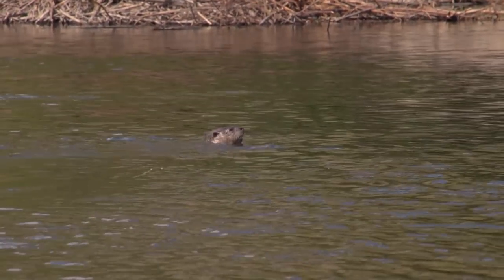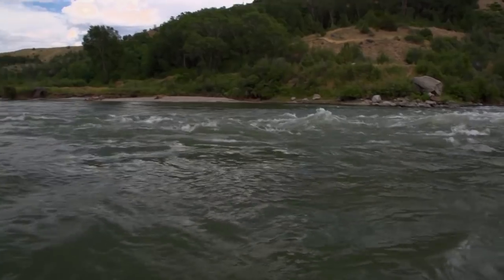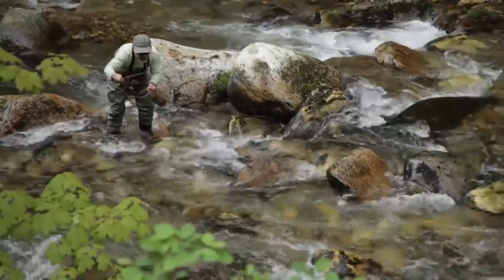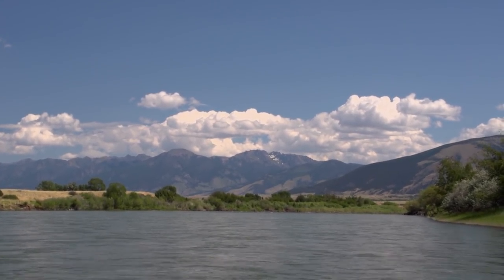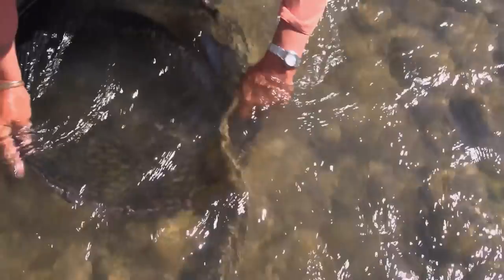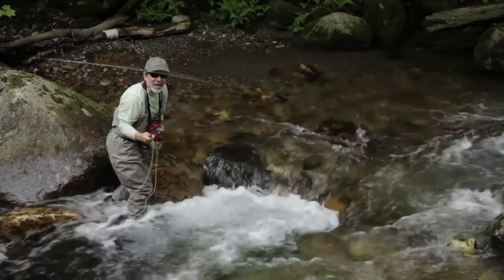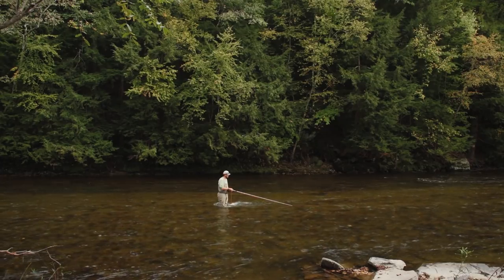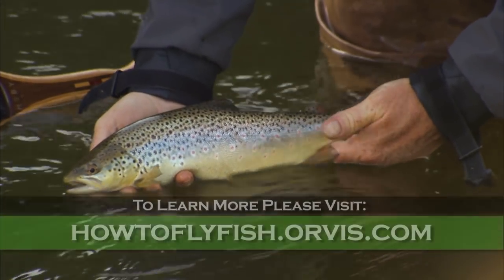Reading The Water - How To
The importance of reading the water for fly fishers and all anglers cannot be stressed enough. In this special episode host Tom Rosenbauer goes into great detail to help anglers to understand the essentials using animations, graphics and underwater video. A must see video for all anglers who are keen to enjoy success!